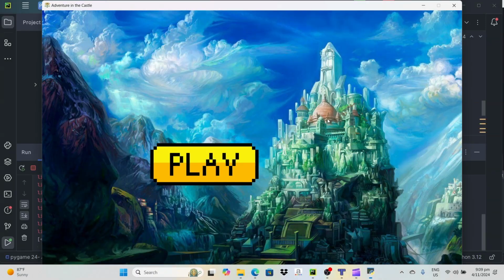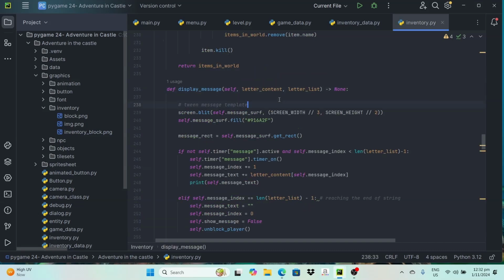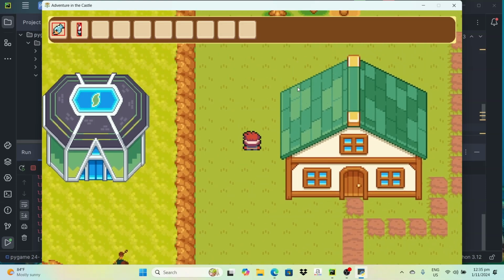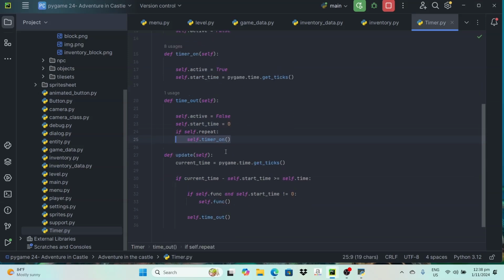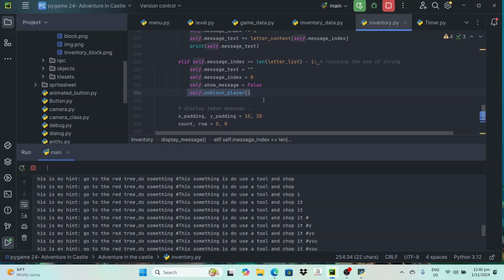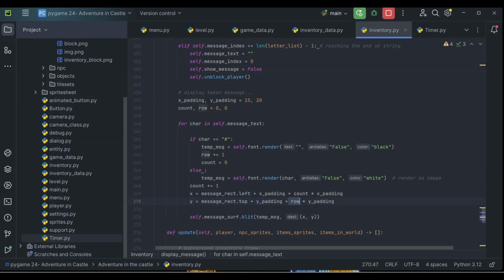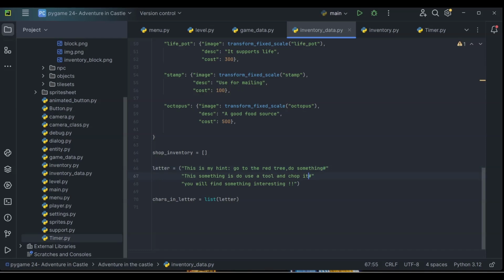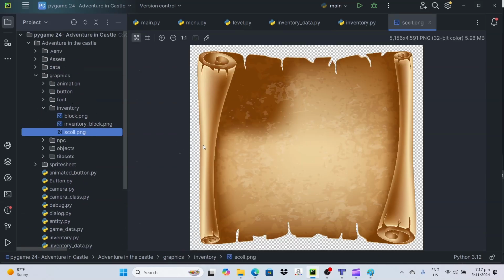I am writing Zelda style RPG Game in Python : Part 4 Typewriter Effect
The story continues. part 4, in this part I am going to add a typing word animation for the letter opening. It's a very simple method which will help to display your characters in pygame, it can be used for any module and used for other games.